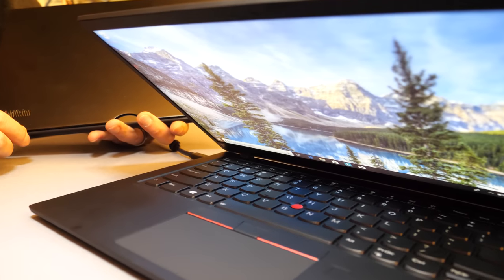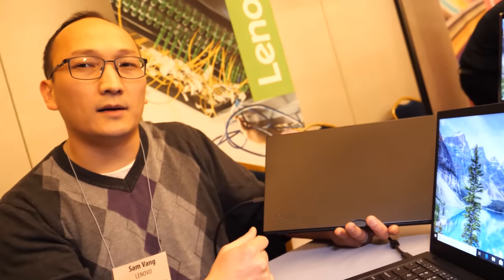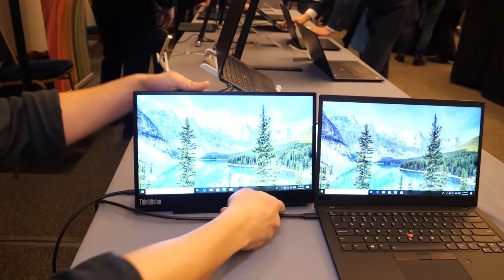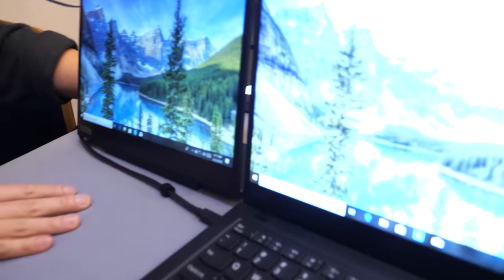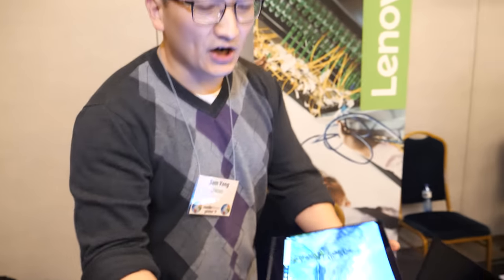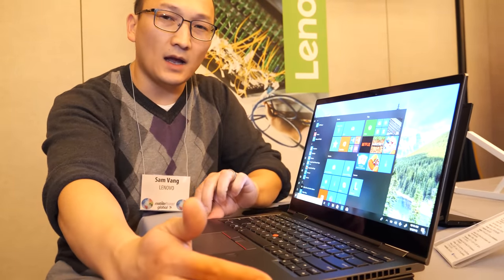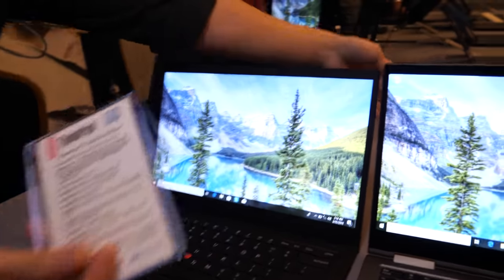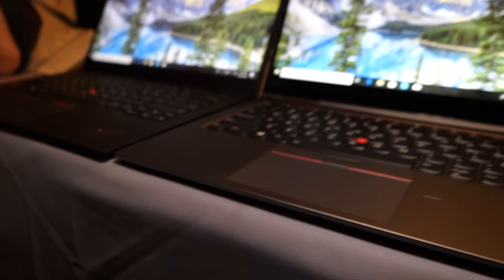$1709 Lenovo ThinkPad X1 Carbon (7th Gen) 2019 with second monitor, $1929 ThinkPad X1 Yoga (4th Gen)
This is the 7th Generation Lenovo ThinkPad X1 Carbon (available ), weighing only 1.08 kg, comes with the latest 8th Gen Intel Core i5 or i7 processors, optional 4K or 1080p display, optionally with Dolby Vision HDR, optional carbon fiber weave top cover, with a thickness of only 14.95mm, up to 16GB of RAM, up to 2TB of PCIe SSD storage, up to 15 hours battery, two USB 3.1 ports, dual USB-C Thunderbolt ports, and also introducing the Lenovo ThinkPad X1 Yoga for 2019 moving Yoga to an aluminum design and more.